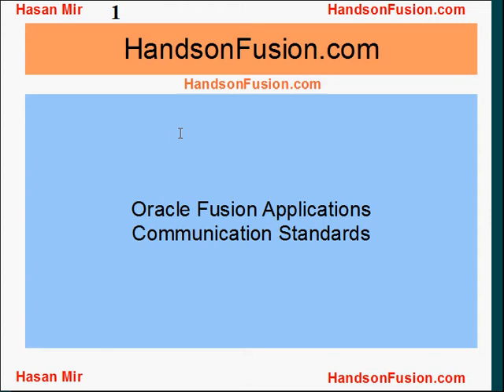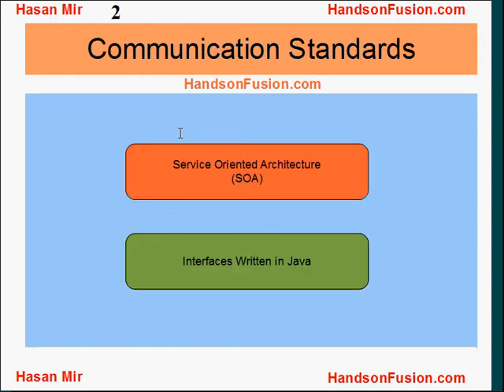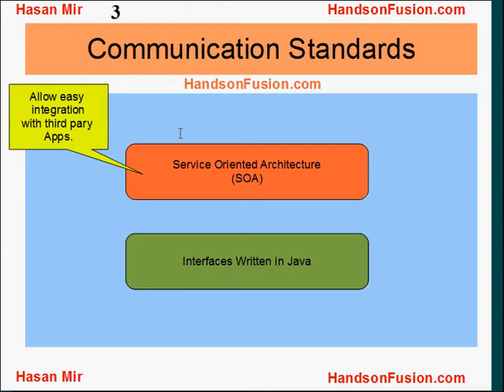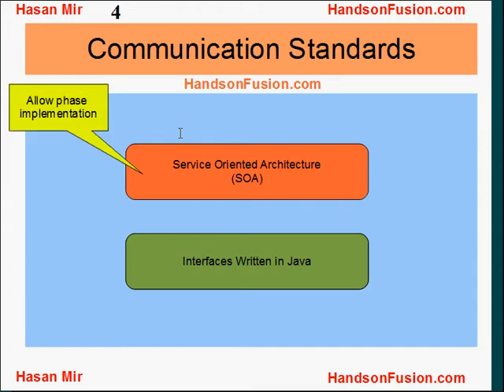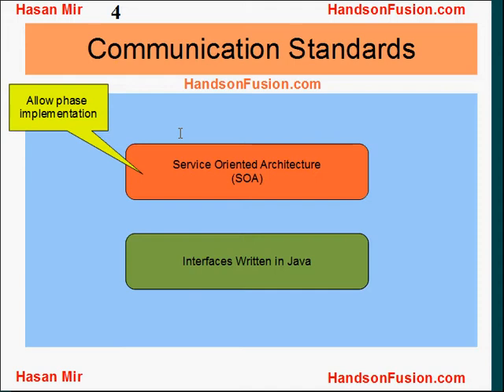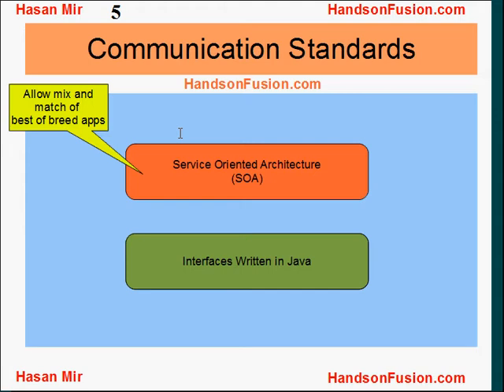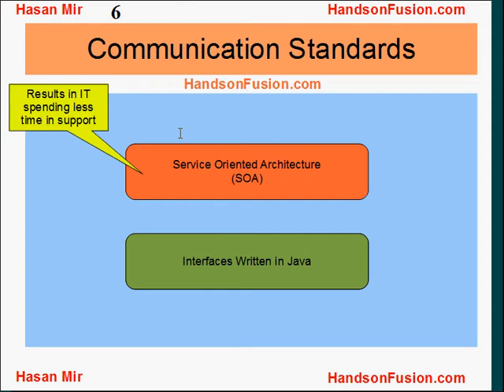Oracle Fusion Applications - Communication Standards